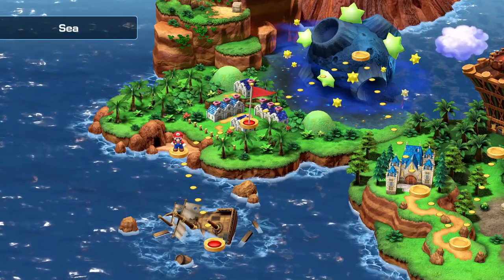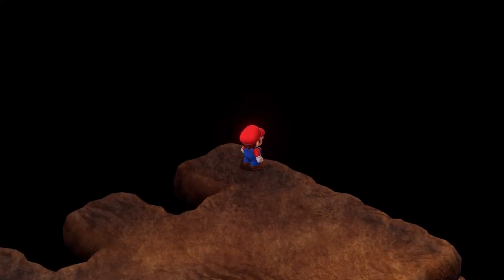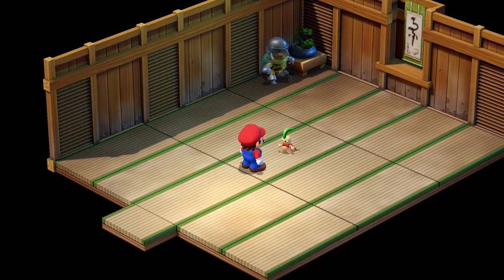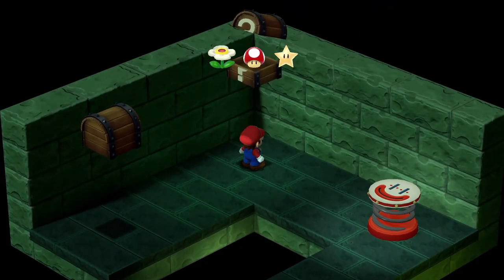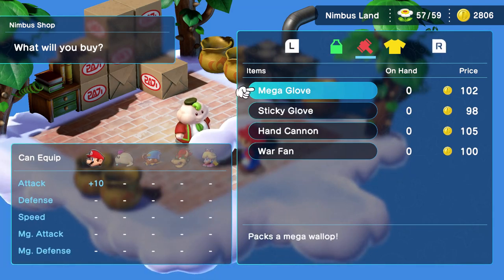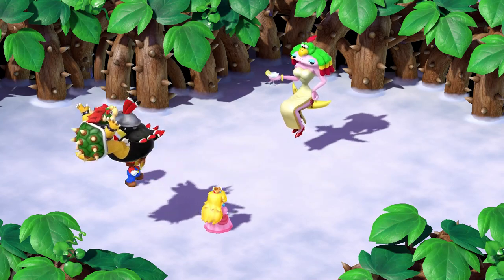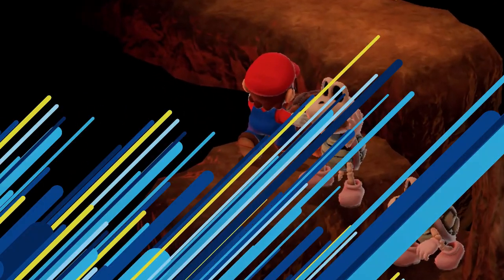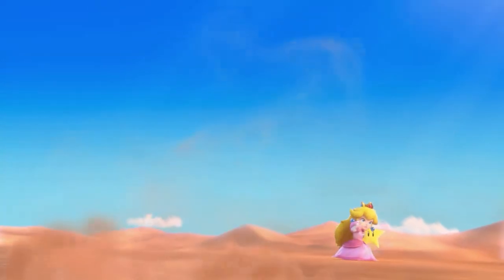Super Mario RPG Remake complete walkthrough part 6- Sixth star- Barrel Volcano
This video is the sixth part of the complete walkthrough of the switch remake of Super Mario RPG, this walkthrough will cover all aspects of the games, battles, boss fights, hidden treasures, optional areas, gameplay mechanics.

Timestamps
Beginning of the video-Return to Seaside town
00:57- Boss- Speardovich
08:54- Lands end
24:08- Boss- Belome (2nd Fight)
27:47- Monstro town
31:08- Boss- Jagger and Jinx (First and second fight)
46:46- Bean valley
48:10- (Optional) Grate guy’s casino
53:32- Bean valley
58:01- Boss- Similax
1:01:26- Beanstalk
1:04:53- Nimbus land
1:16:09- Boss- Birdo
1:21:18- Boss- Valentina and Dodo
1:28:18- Boss- Jinx third fight
1:34:43- Barrel volcano
1:45:05- Boss- Czar dragon
1:50:39- Axiom Rangers

If you like this video, subscribe to my channel where there are more strategy game videos also the channel  has achievement and trophy guides, secrets and tips from the latest releases to classic retro games.

This game was released on 17th November 2023 for the Nintendo Switch.